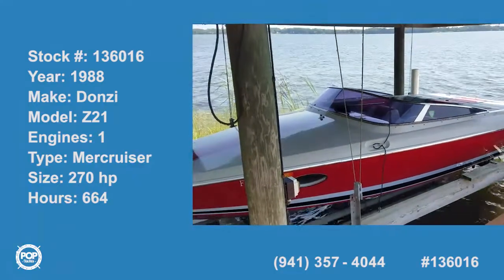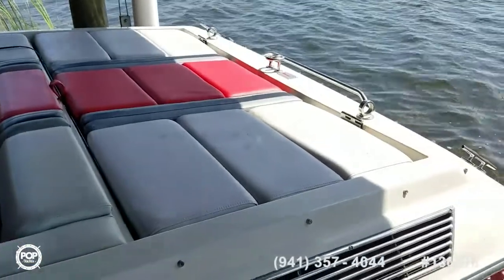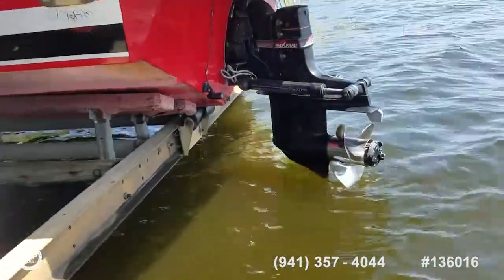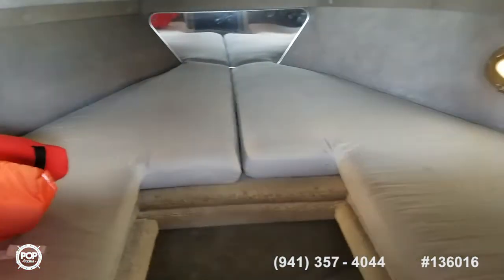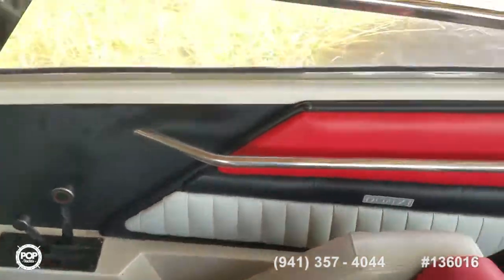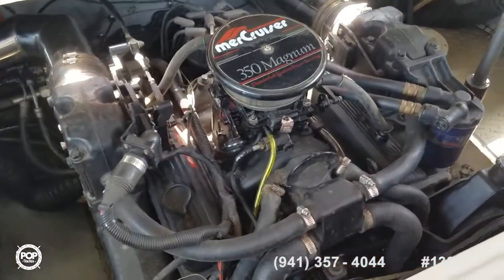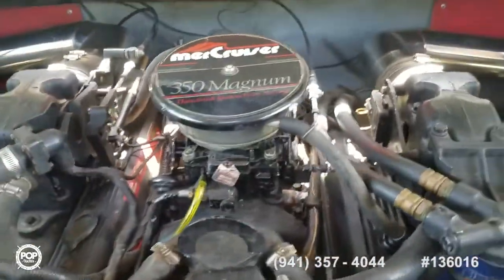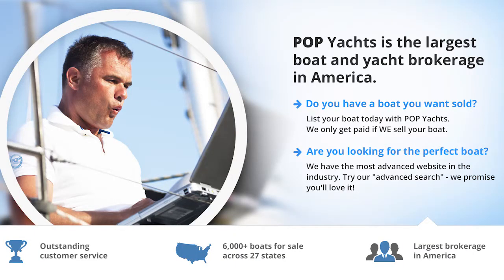[UNAVAILABLE] Used 1988 Donzi Z21 in Tarpon Springs, Florida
2008 Baja Outlaw 20 in Sanford, Florida - $19,900

2002 Chaparral 200 SSE in Port Richey, Florida - $15,500

2014 Sea Ray 205 Sport in Saint Petersburg, Florida - $23,900

2008 Sea Ray 210 Select in Tampa, Florida - $16,900

2006 Sea Ray SunDeck 200 in Sarasota, Florida - $20,900

1983 Chris-Craft 214VF Scorpion in Apollo Beach, Florida - $13,000

1988 Chris-Craft 260 Stinger in Saint Petersburg, Florida - $15,000

2009 Bayliner 225 BR Flight Series F22 in Riverview, Florida - $23,500